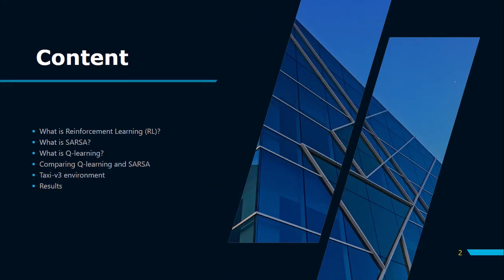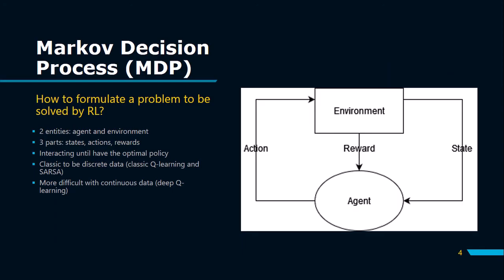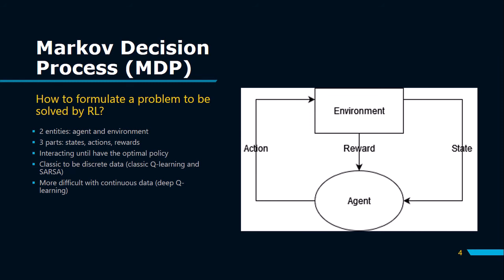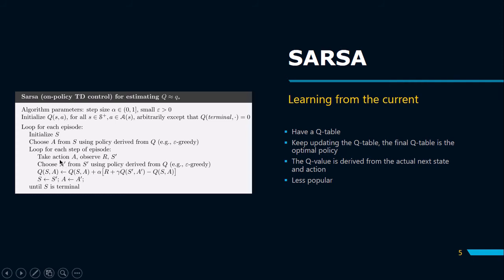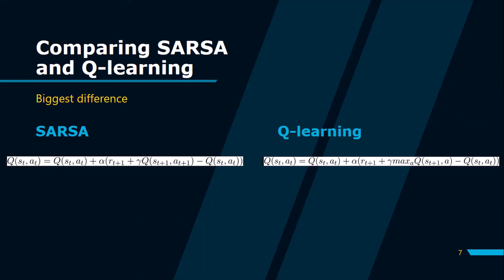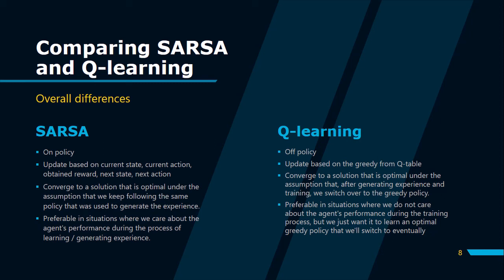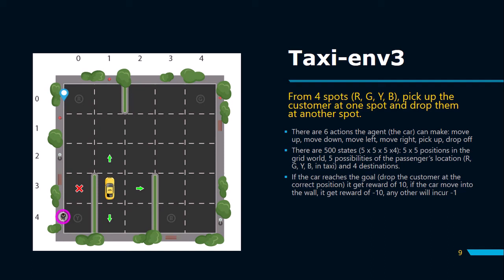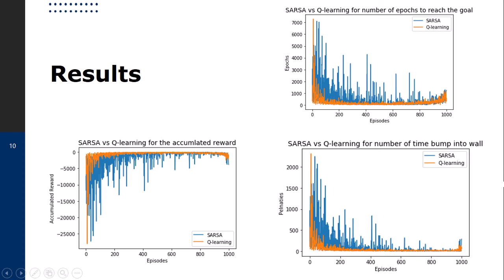Q-learning vs SARSA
A video on how I show the difference between Q-learning and SARSA